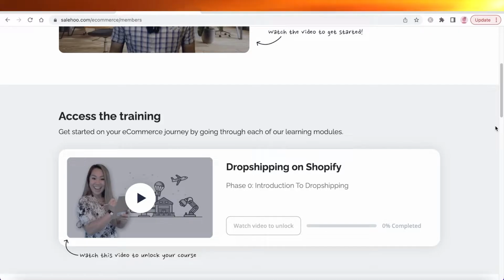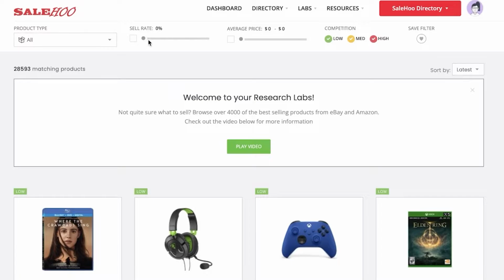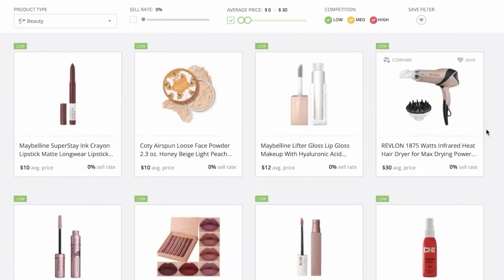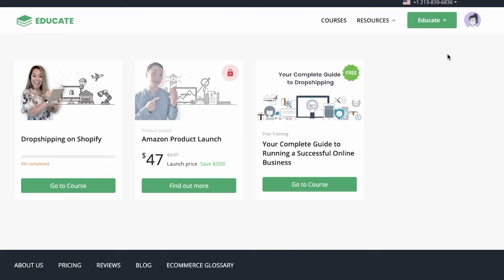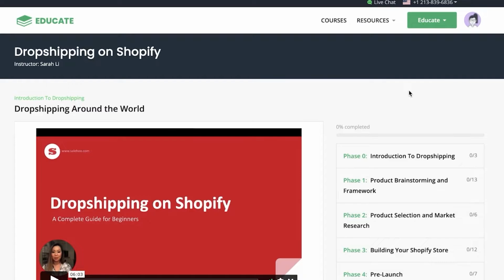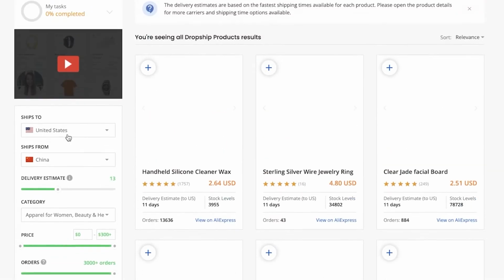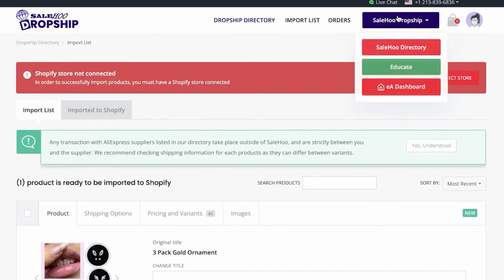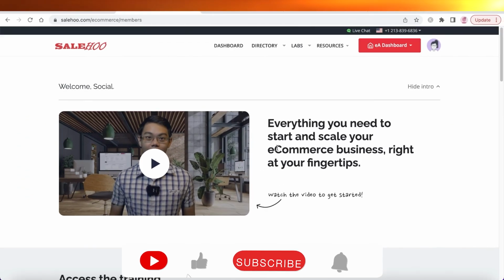How to Make Money with Dropshipping 2025 | Salehoo Tutorial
Learn how you can use the SaleHoo Ecommerce Accelerator. It is super easy to use and in this video we will cover everything that you guys need to know.